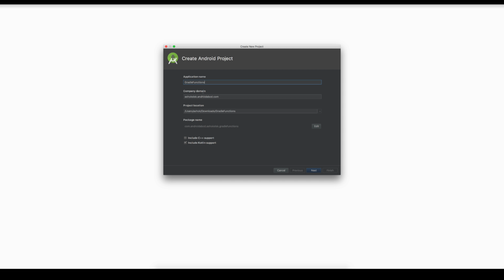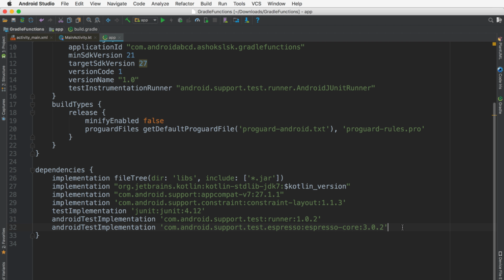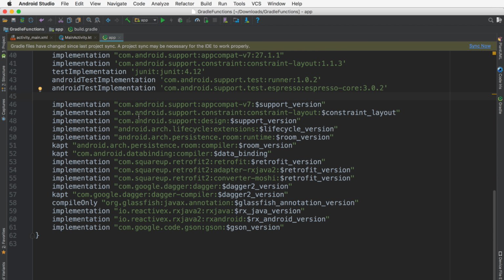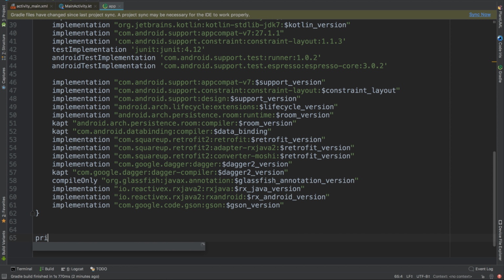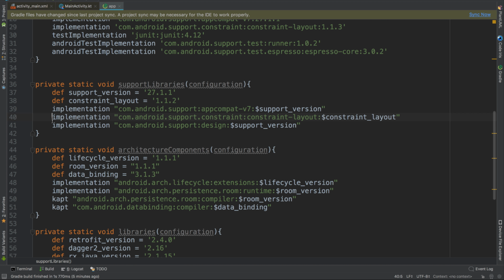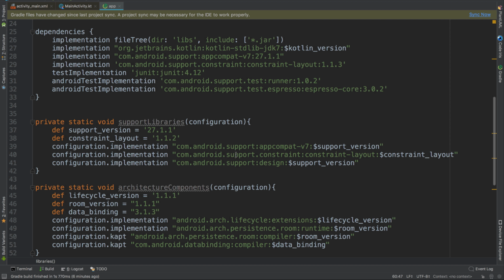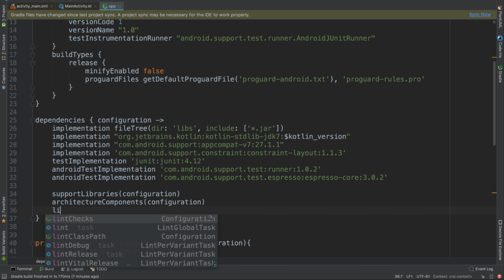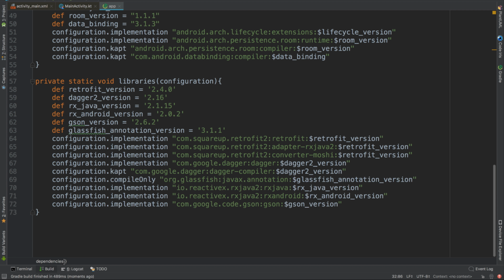Refactoring Gradle dependencies into functions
Hello World,

In this episode of the tips and tricks playlist, we will understand how to write maintainable and readable dependencies through functions.
Everyone has an opinion about making the software better and perfect. This approach will make your build.gradle much clean and readable dependencies one can always read through the method and figure out this function includes the particular dependency.